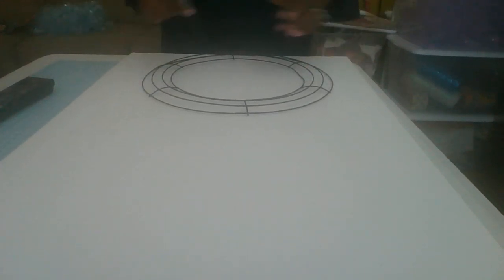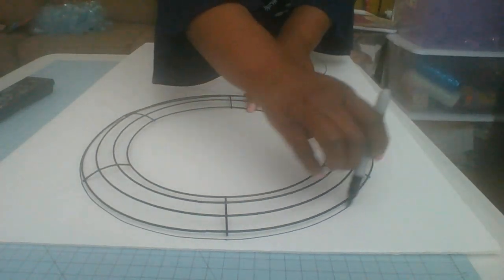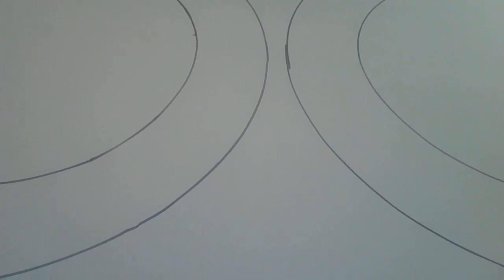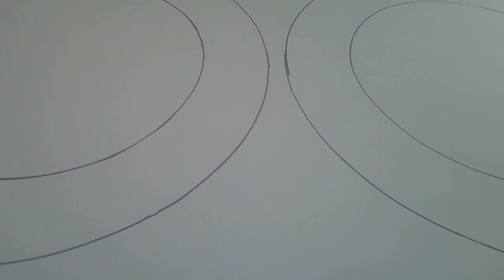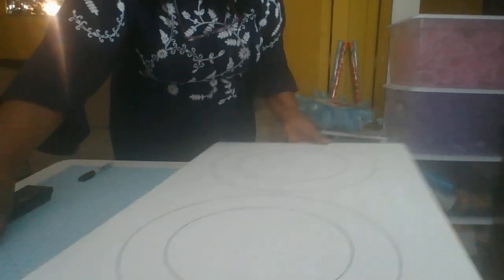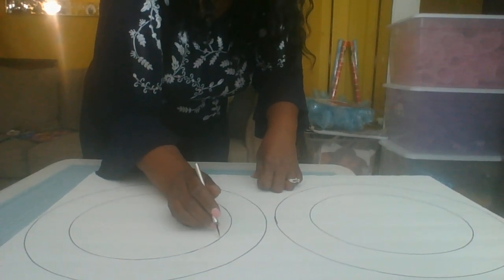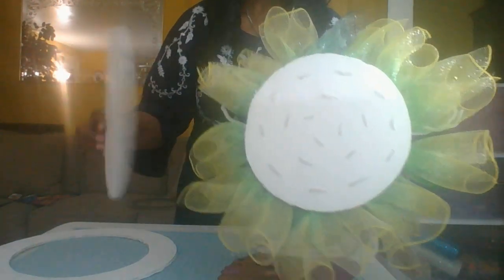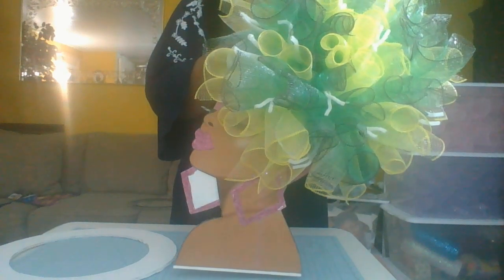Diva wreath makers do this.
Need a wreath form right away ? Do this quickie to get the job done.